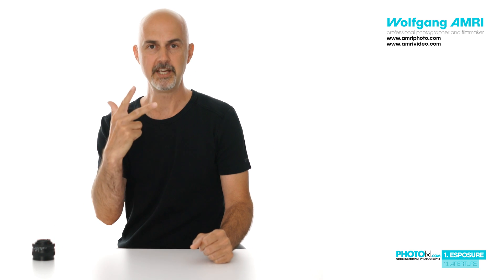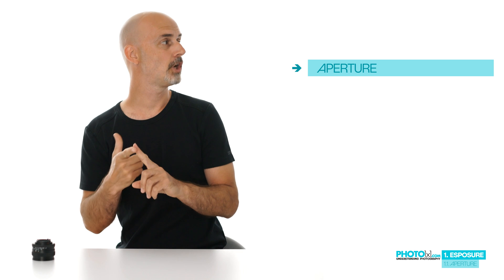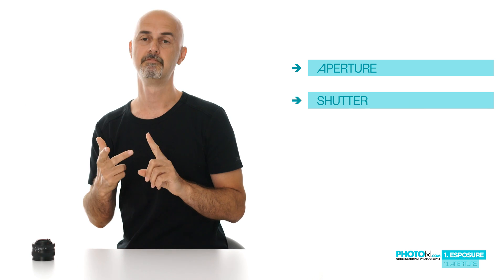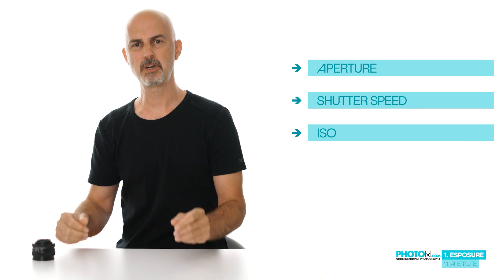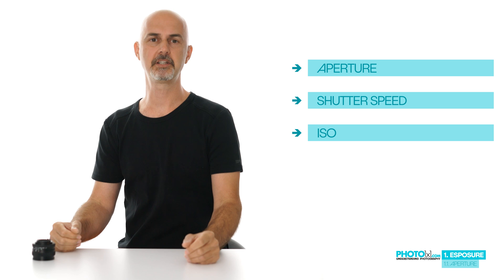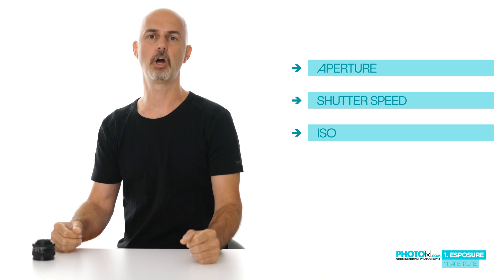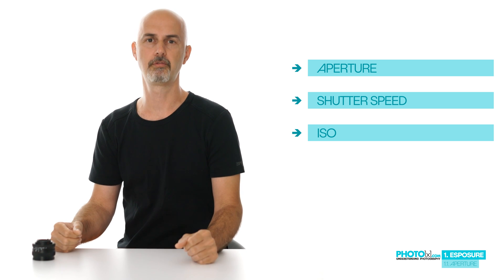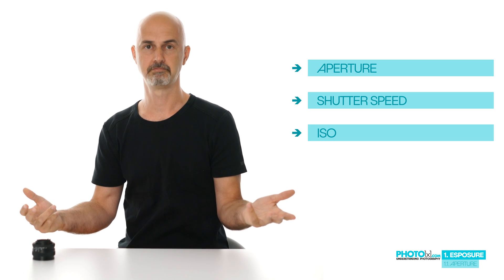APERTURE explained (in 2 1/2 minutes) Photography Beginner Course Lesson #3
Aperture compared to a window - easiest explanation.
Aperture is one of the three camera settings that define image brightness.
In lesson 3 of our free photography course, we explain aperture, what it is and how it works.
We compare it for example to the blinds of a window that control how much light will enter a room, just like the aperture controls how much light enters your camera.